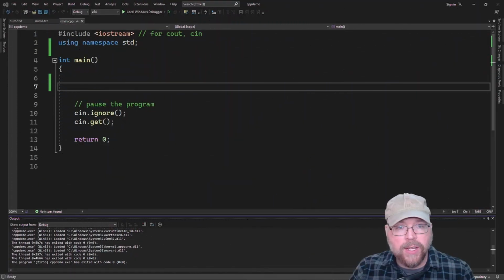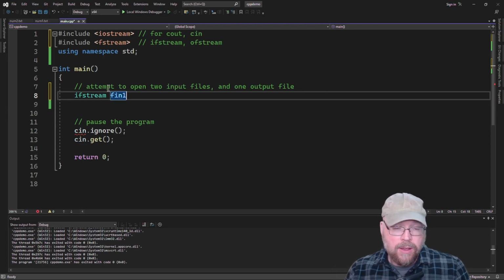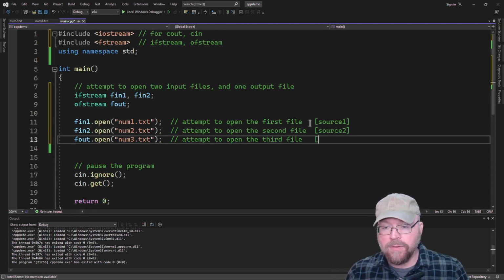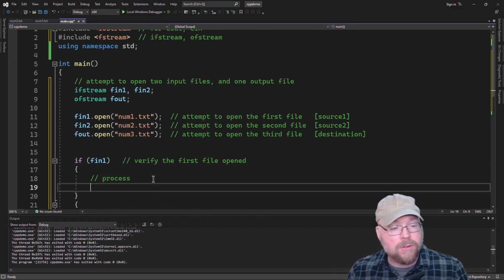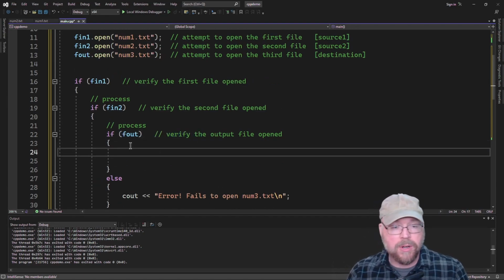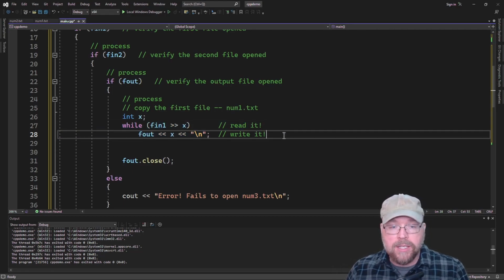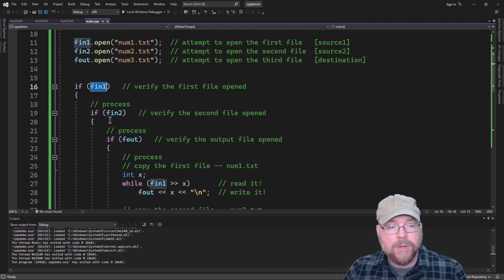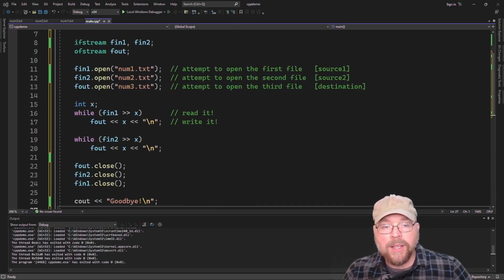C++ Tutorial: How to work with more than one file at a time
In today's lesson, we'll see an example of a program that works with three separate text files all at the same time. In this C++ tutorial for beginners, we'll write a program using Visual Studio Community that copies numbers from two files and writes them into a third.

Bitcoin:  177wfkQwzXiC8o2whQMVpSyuWUs95krKYB